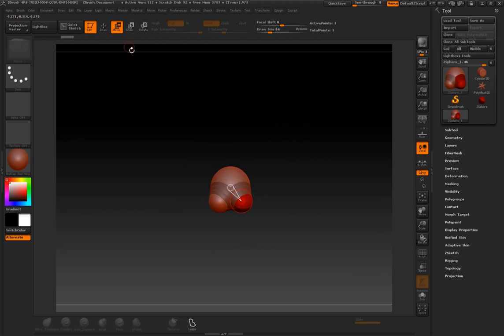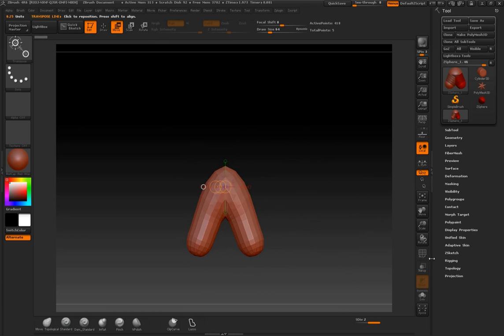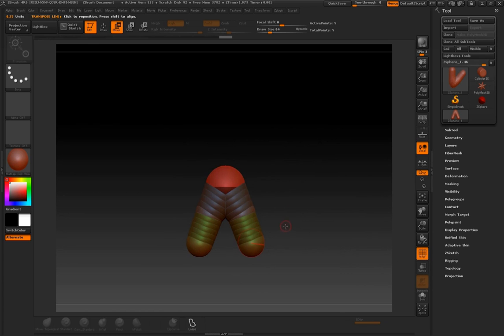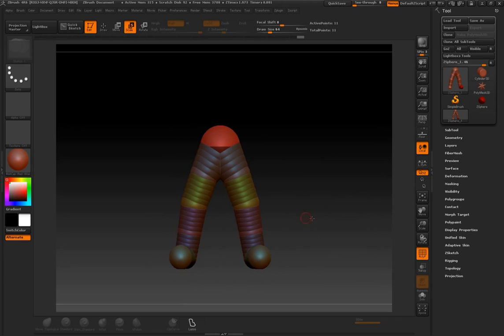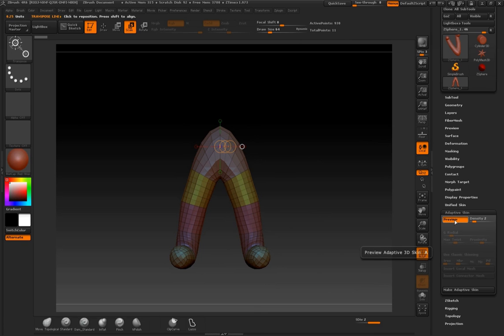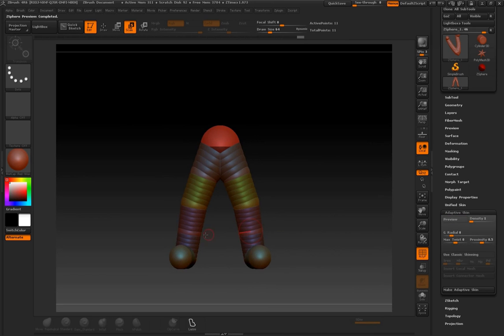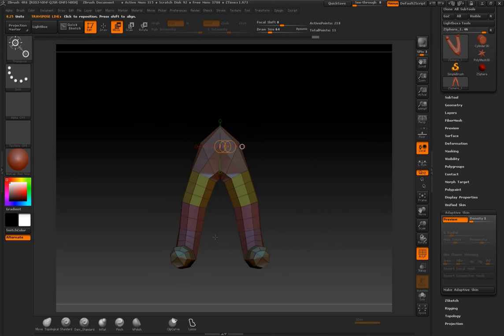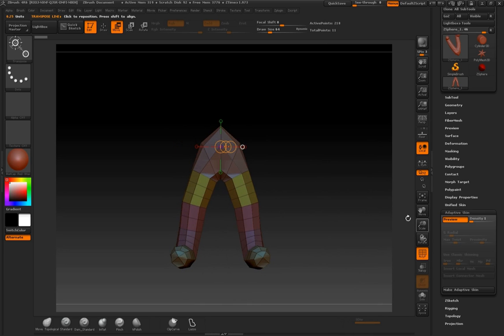🔴 Fanart Batman Vol 1: Body - 02 Z spheres part 1 - zbrush course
Creating 3D superhero characters in Zbrush Vol. 1 & 2: Creating Batman

Organic modeling in Zbrush. You will learn to create Batman from scratch with Zbrush, both his anatomy and his characteristic costume.

Classes: 35 | Skill level: Intermediate level | Languages: English

3d full body batman

Description
Are you a student, professional or amateur and aspire to become a digital artist and want to strengthen skills for the creation of 3d characters in the film industry, digital animation and video games? If your answer is yes, this course is for you!

If you want to create characters of all kinds such as professionals, thin, muscular, giant, gross or cartoon characters, you just have to sign up for the course and develop each one of the proposed activities.

Through more than 70 classes (with part 2) you can learn the industrial process of 3D character creation, put your anatomy knowledge into practice and remember the basic concepts.

You will learn to work with a technical supervisor, a production coordinator and gain time with the implementation of an incremental development.

At the end of the course you can apply their techniques to any type of character, realistic, cartoon, manga or whatever style you need or what you like. It is time to become a 3D character modeling professional.

Which are the requirements?
The course is developed in the software Zbrush R7, so it is important that you have the program installed on your computer, on the Pixologic website you will find a free version for 45 days (trial).

Both the syllabus and the visual references are related to the human body (Masculine and Feminine) so it is important to understand that they are reviewed within a learning environment.

Have attitude, willingness and desire to learn!
Where possible, it is ideal that you have seen the first 3 parts of the course.

Creating 3D characters; "Part 1: Fundamentals of Human Anatomy: Body, Part 2: Head, Part 3: Hands and Feet" , of course this is not an impediment to seeing the course.

What will I learn in this course?
You will apply the anatomy concepts presented in the first 3 courses of 3D Character Creation; "Vol.1 Fundamentals of Human Anatomy, Vol.2 Head and, Vol.3 Hands" and Feet, of course this is not an impediment to see the course.

At the end of the course, you will understand the steps for the creation of a 3D character applying the process used in a world class production.

You will understand the proportions that you must apply to a character to give him the appearance of a normal character or Superhero.

You will understand how to manage files of millions of polygons, lower them to a much lower resolution while preserving details or textures.

This course is aimed at any character creation student who is about to start classes or if he has been creating them for a while and wants to improve his technique, this course will be very useful.

If you have problems developing characters of high complexity, these classes will give you tools and clear knowledge to manage the complexity of those characters.